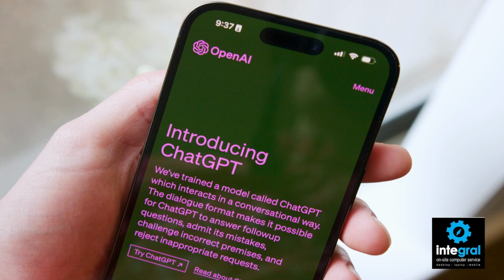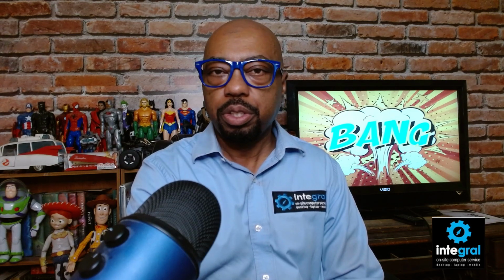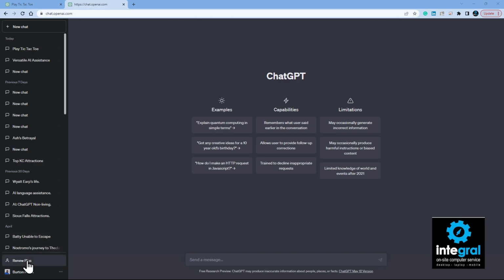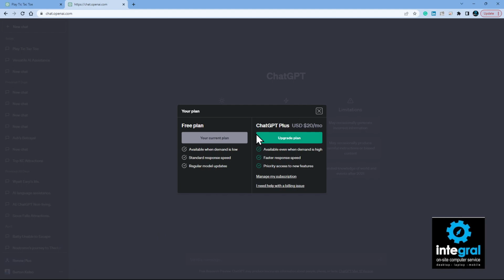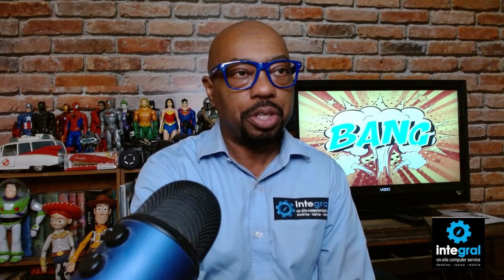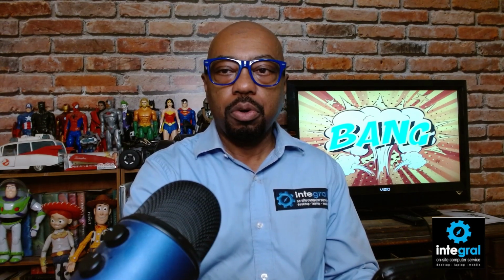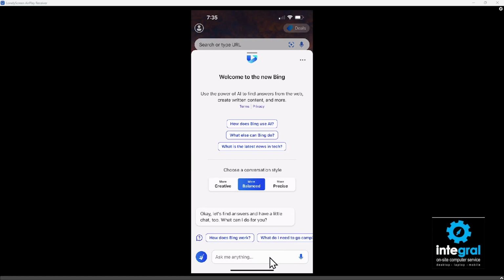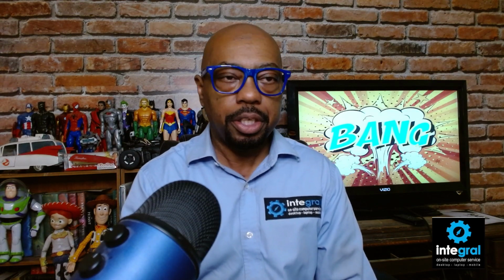How To Avoid Fake Chat GPT Apps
The Chat GPT app has finally been released to iOS devices, but there are many bogus fleeceware apps that are pretending to be from Open AI but are actually stealing your money.  Here's what you need to know to keep from being scammed.